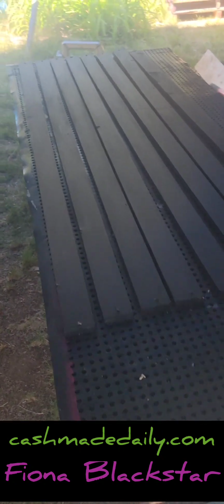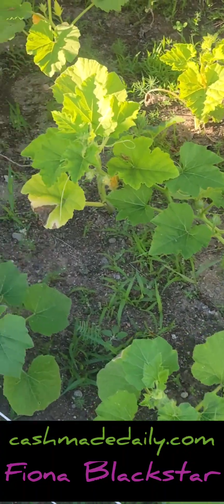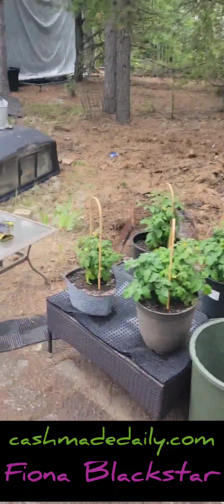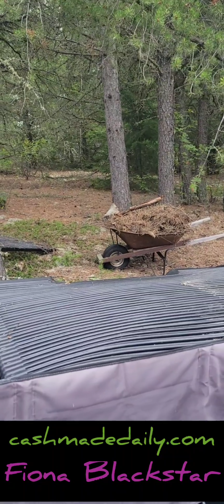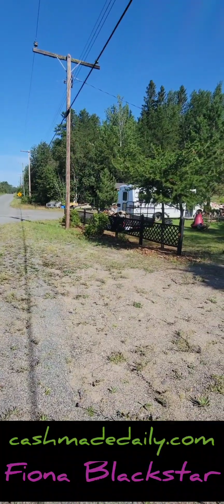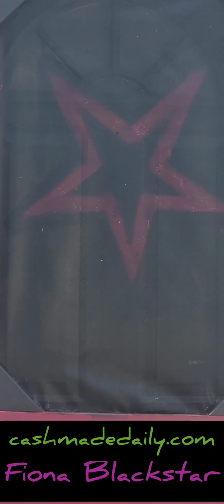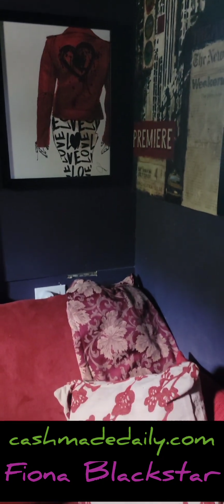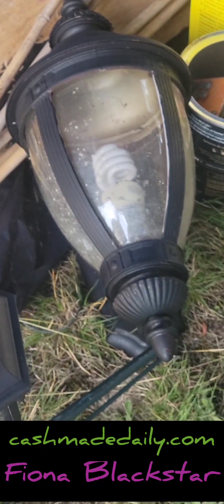New screen door, mulch, light, brush gone... it's just been so hot to do things.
Fiona Blackstar